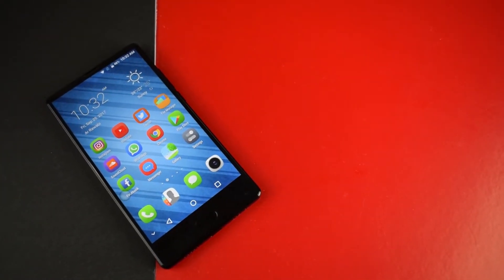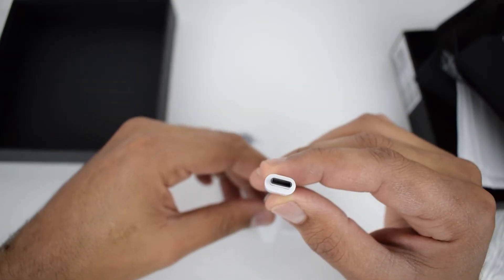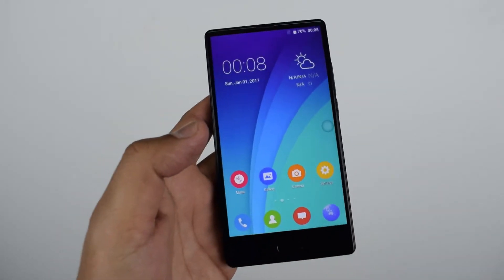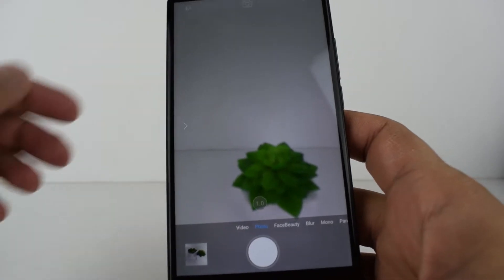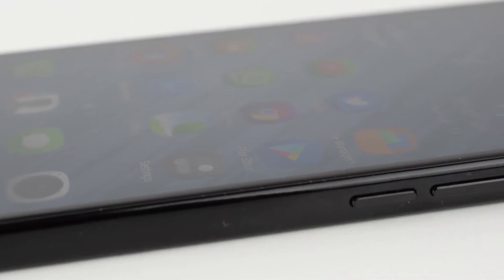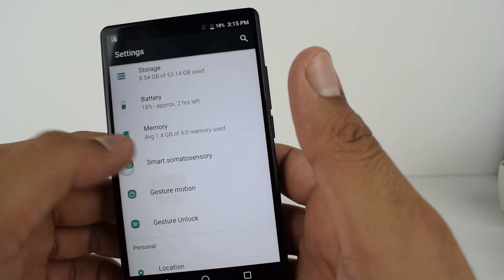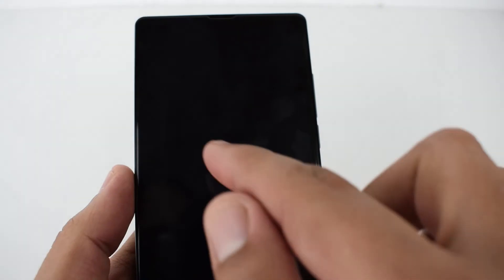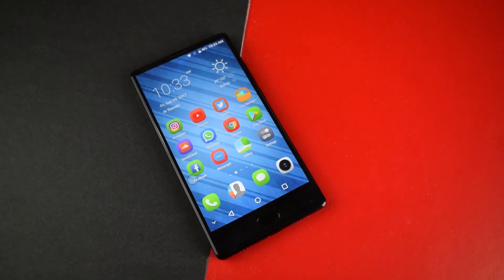Bluboo S1 bezel-less Budget Smartphone -Full Review